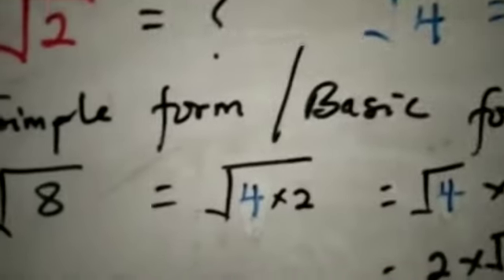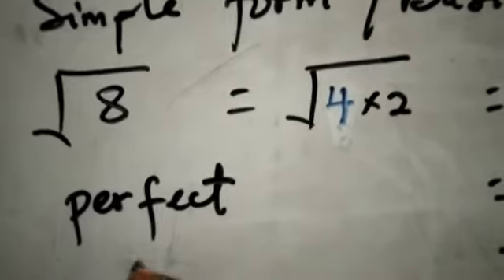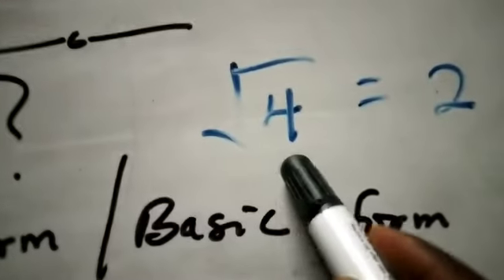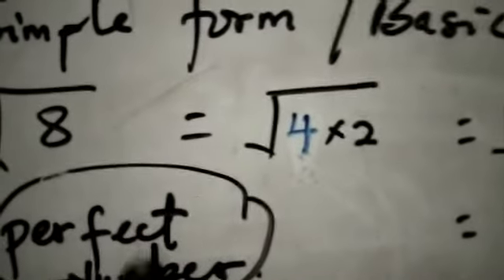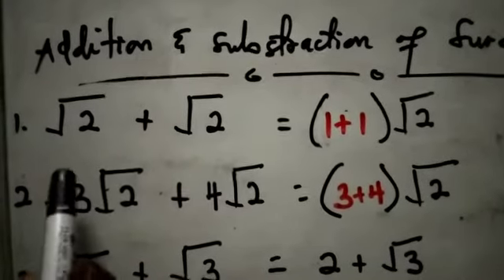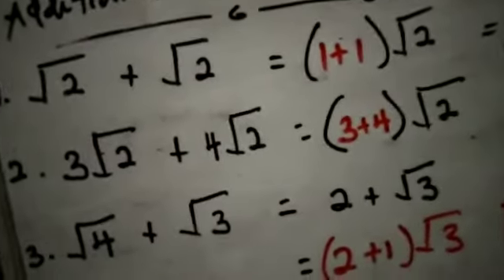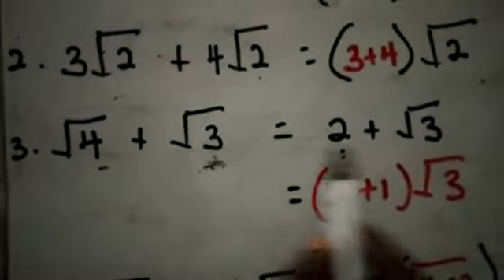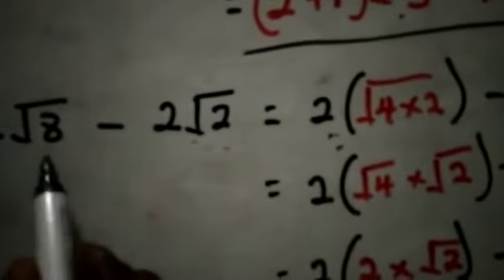How To Add, Subtract & Multiply Surds | Modern Way.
I explain how to add, subtract and multiply surd in mathematics